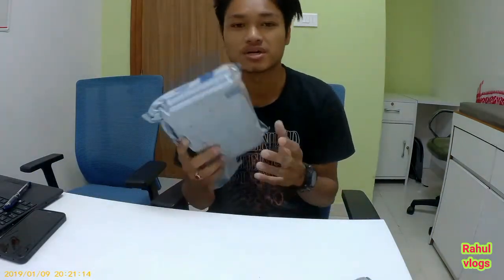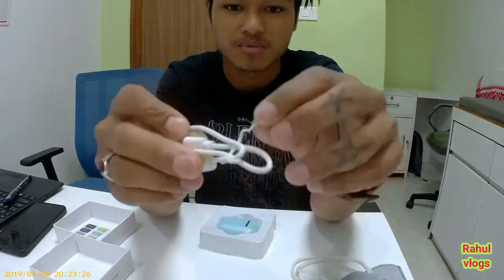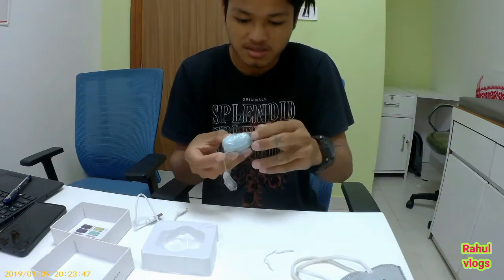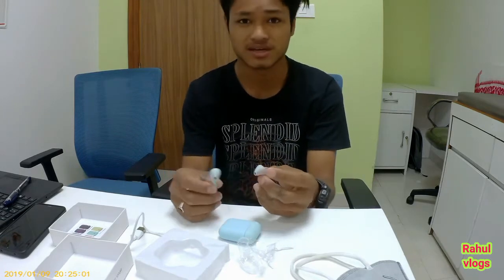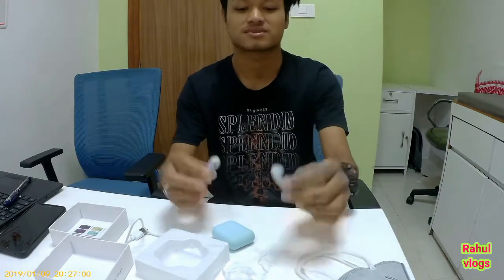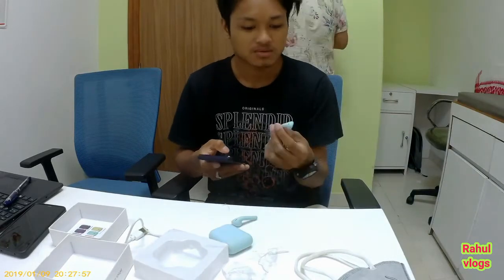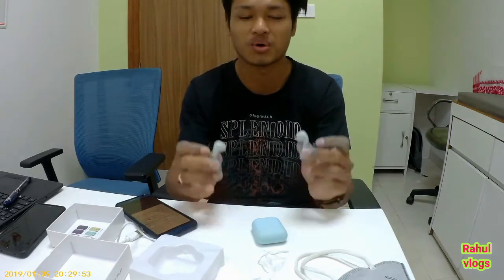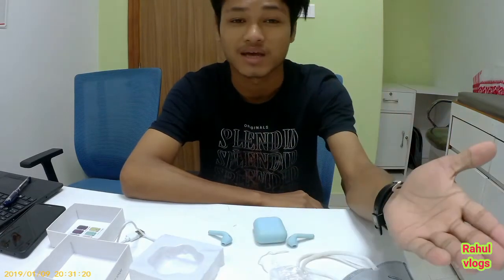Unboxing Sunnybuy i12 TWS V5.0 Bluetooth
Sunnybuy i12 TWS V5.0 Bluetooth Touch Sensor Wireless Earbuds Bluetooth Headset